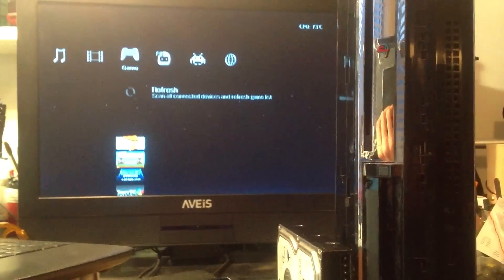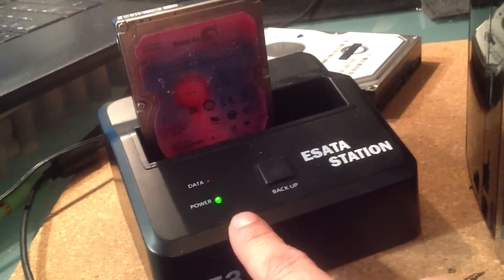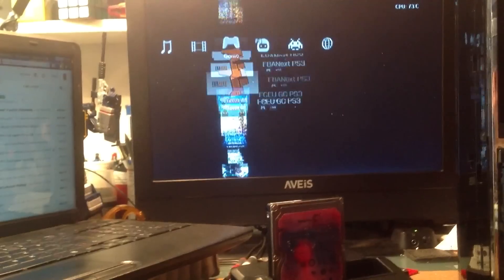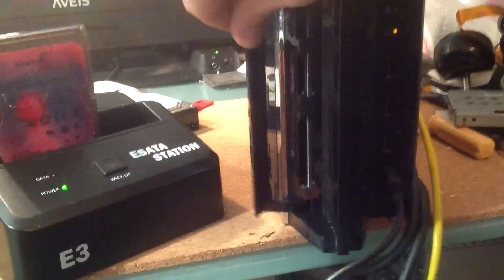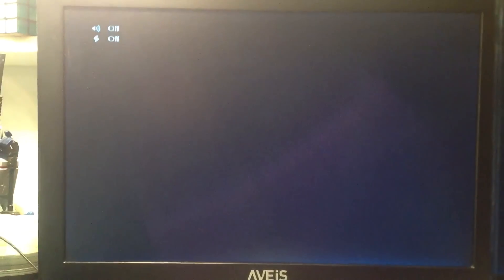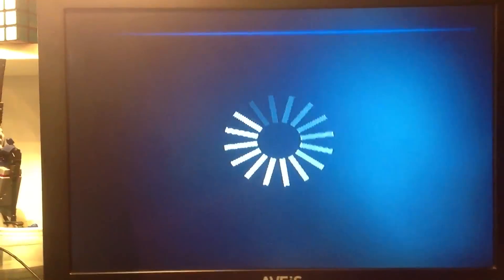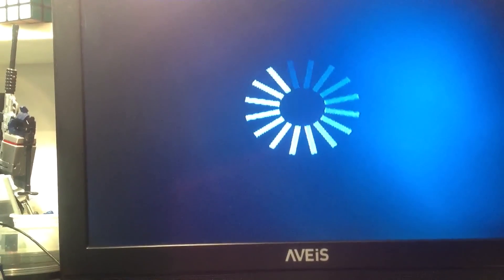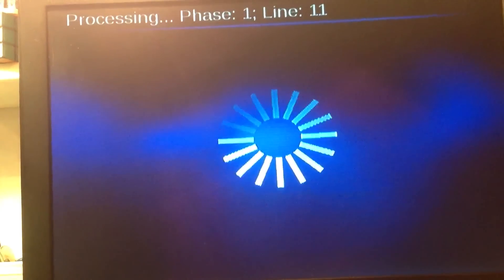PS3 CFW 4.55 For Sale 250- with Multiman, showtime and more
This PS3 is being sold with an esata station for $50(total $300)